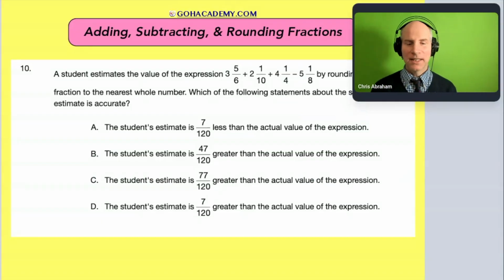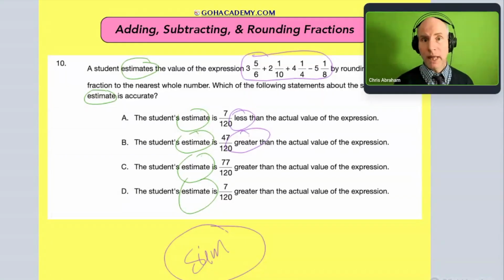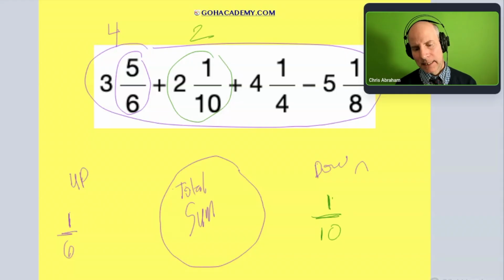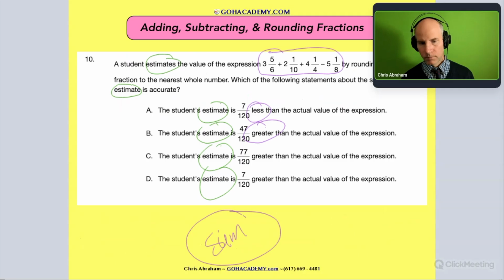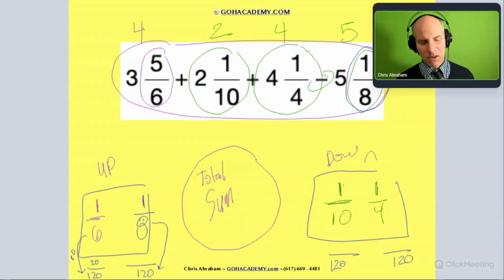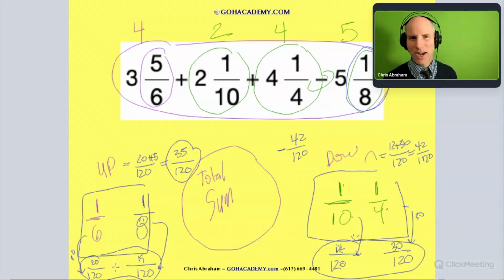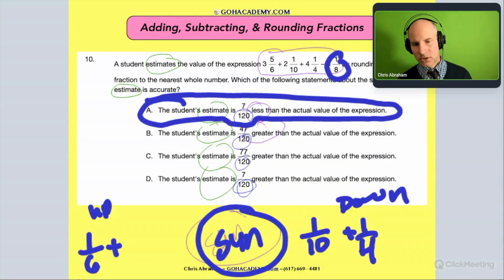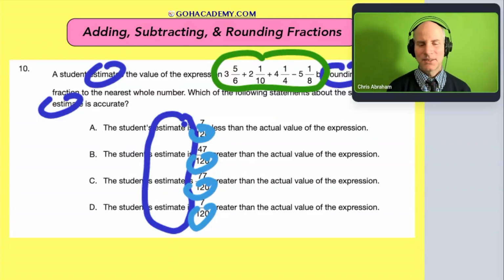#10 ~ Adding Fractions ~ MTEL (278) General Curriculum Math & Science Practice Test ~ GOHacademy.com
GOHacademy